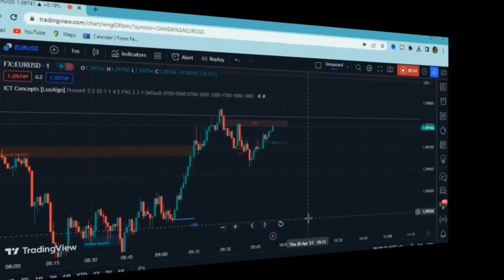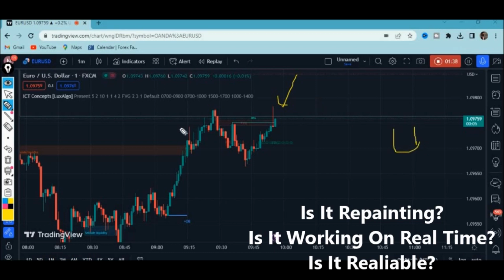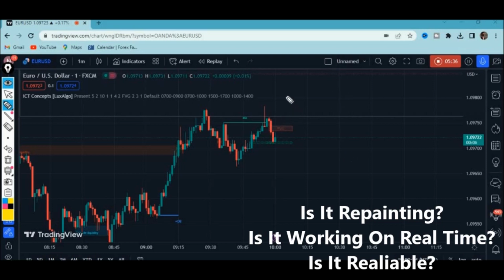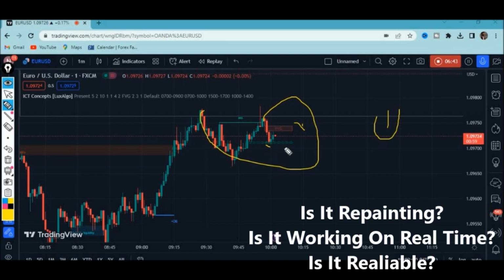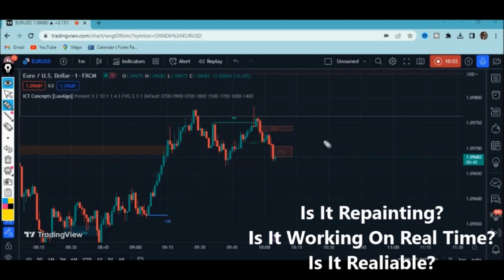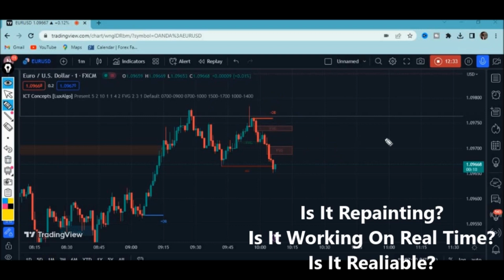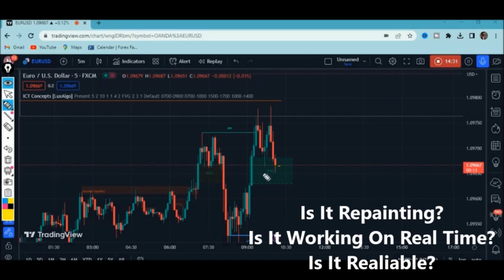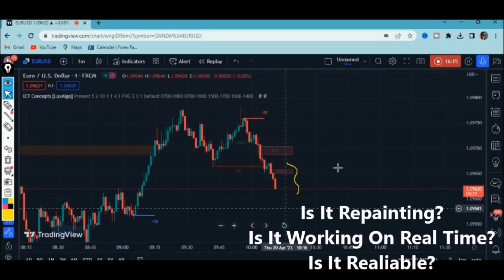I Tested This ICT CONCEPTS(Lux Algo)Indicator In Tradingview For Forex,Stocks&Cryptos(CRAZY RESULTS)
I tested this ict concepts by lux algo on live market to trade forex,stocks and cryptos.
How to Identify Best Order Blocks to Trade Forex and Stocks.
ONLY 2 TYPES OF LIQUIDITY TO KNOW IN FOREX AND CRYPTOS TO BE A PROFITABLE TRADER INSTANTLY.

 • ONLY 2 TYPES OF L...
Try This New ICT CONCEPTS(Lux Algo)Indicator In Tradingview For Forex&Cryptos That You All Need.

I Found A Single Best Scalping Indicator In Tradingview That Is Always Right In Forex,Stocks &Crypto

 • I Found A Single ...
Smart Money Concepts Liquidity Indicator Trading Strategy You All Need In Forex,Cryptos and Stocks.

 • Smart Money Conce...
 • Try This New Elli...
Why You Fail With Smart Money Concept and Price Action.Liquidity and Inducement Traps In Forex.

 • Why You Fail With...
This Smart Money Concepts Supply And Demand Hack In Forex&Cryptos Will Make You Filthy Profitable.

 • This Smart Money ...
MUST WATCH!!!New Smart Money Concepts Indicator In Tradingview For Trading Forex,Stocks and Cryptos

 • MUST WATCH!!!New ...
Exposed Smart Money Concepts Trade Confirmations In Forex & Cryptos That Is Never Wrong.Sure Entries

 • Exposed Smart Mon...
Try This New SUPPLY and DEMAND Indicator In Tradingview For Cryptos and Forex That Is Never Wrong.

 • Try This New SUPP...
Try This New Smart Money Concepts Indicator That Is Better Than Lux Algo SMC In Forex and Cryptos.

How Good Is This Artificial Intelligence Tradingview Indicator That Is Never Loses In Forex&Cryptos.

 • How Good Is This ...
I Tested This New Lux Algo Order Blocks and Breaker Blocks Indicator In Tradingview For Crypto&Forex

 • I Tested This New...
How Good Is Supply and Demand Tradingview Indicator In Forex and Cryptos.

 • How Good Is Suppl...
I Combined Lorentzian Classification+Heikin Ashi To Create A Scalping Trading Strategy.Crazy Results

 • I Combined Lorent...
Try This New Lux Algo Order Blocks and Breaker Blocks Indicator In Tradingview For Cryptos & Forex.

3 Best Indicators To Find Order Blocks In Forex / Order Block Trading Strategy.Order Block Detector
 • 3 Best Indicators...